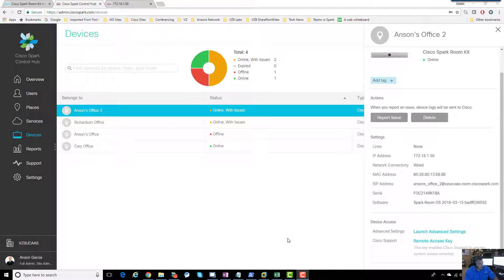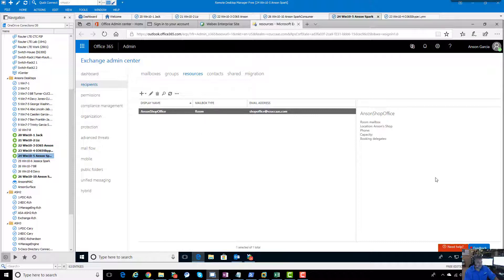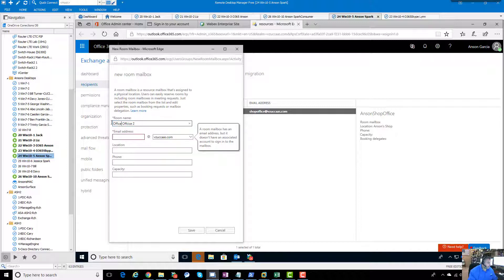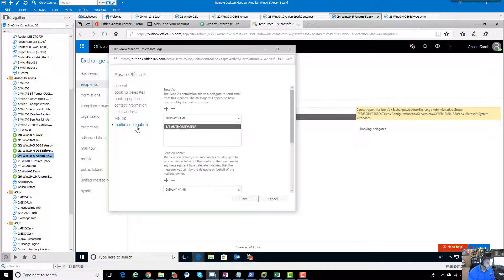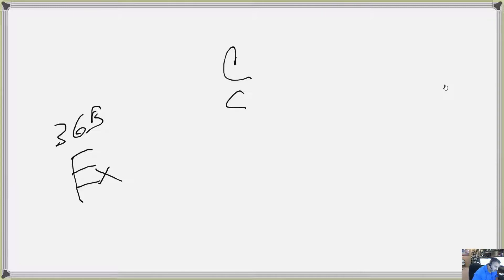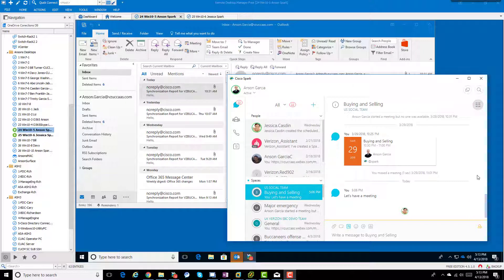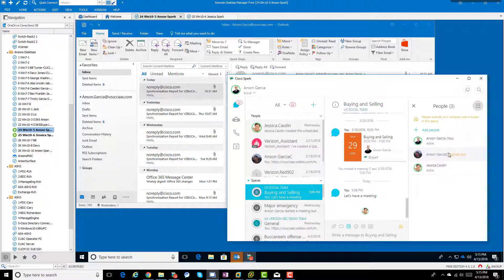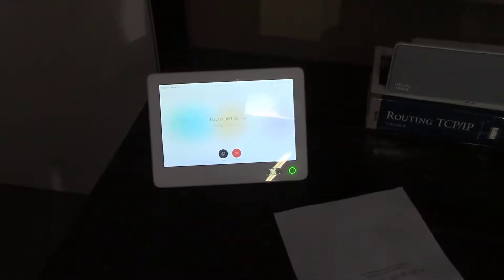Cisco Webex Teams Room Kit Hybrid Calendar Green button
How to configure the Green Button Join on a Cisco Webex Room Kit